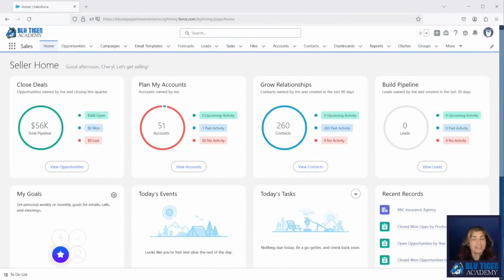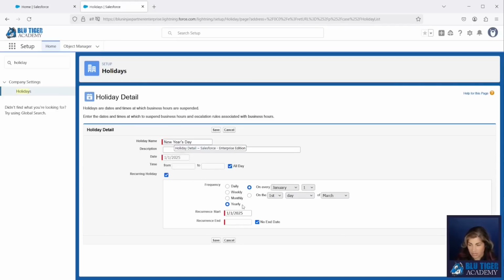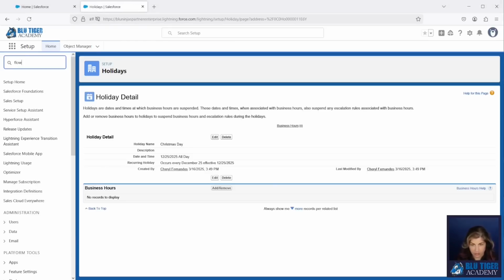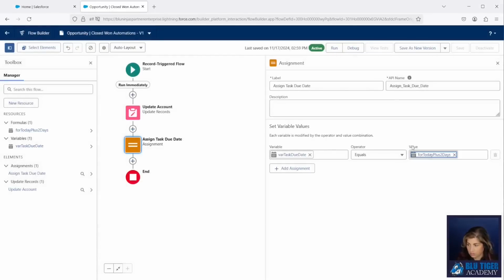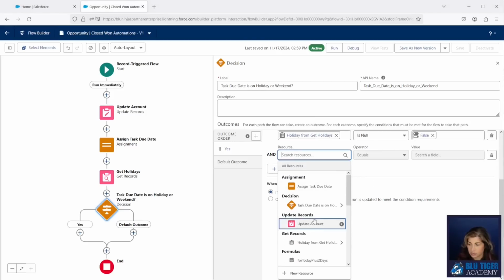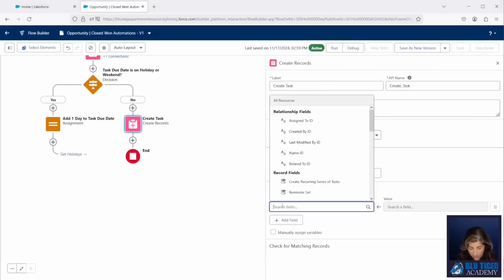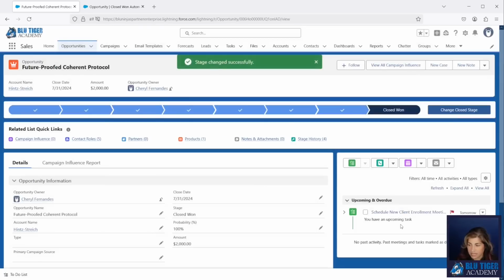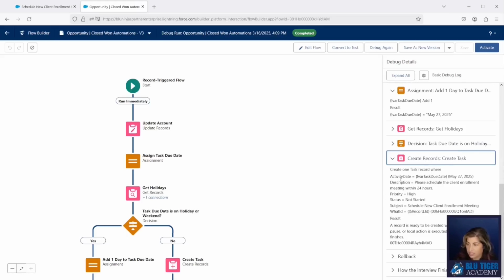Salesforce Task Automation: How to Create Tasks around Holidays & Weekends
In this video, we are going to learn how to prevent automated tasks from being scheduled on a weekend or holiday. Scheduling tasks on days when users are not available affects reporting when you are assessing how long it takes the team to complete certain tasks.

You will learn the following:
 • How to setup Holidays in Salesforce
 • How to create a record-triggered flow that will create a task only on business days

Business Case: When an Opportunity is closed won, we want to schedule a task for our client service team to reach out to begin the client enrollment process. The service team is expected to begin the enrollment process 24 hours after the client signs the contract. We use tasks to track the different steps they need to take. The service team has expressed frustration with inaccurate reporting due to tasks being assigned on holidays and weekends. They have requested an update where tasks are only assigned on business working days.

0:00 Intro
0:22 Setup Holidays in Salesforce
3:17 Create Flow to Create Task
8:46 Test Flow by Close Winning Opportunity
9:26 Test Flow in Debug for Memorial Day Example
10:41 Wrap-up

Song: I Just Wanna Be